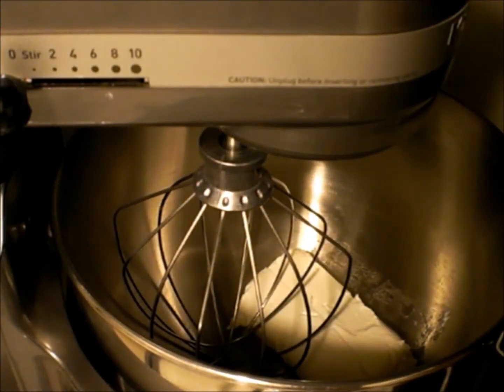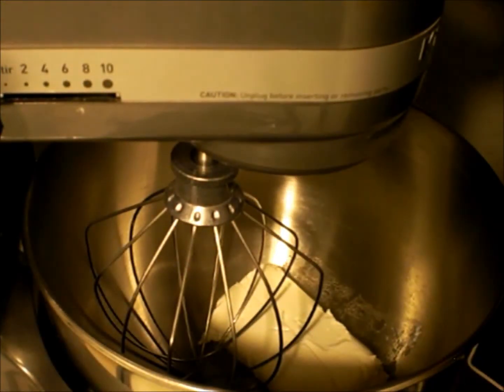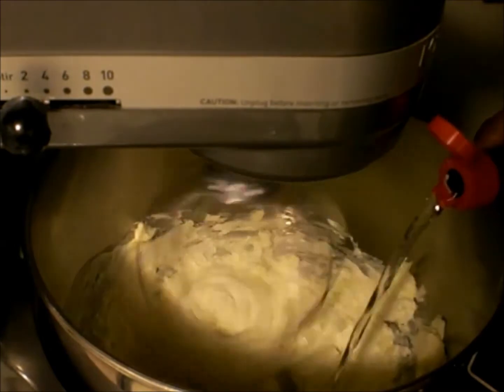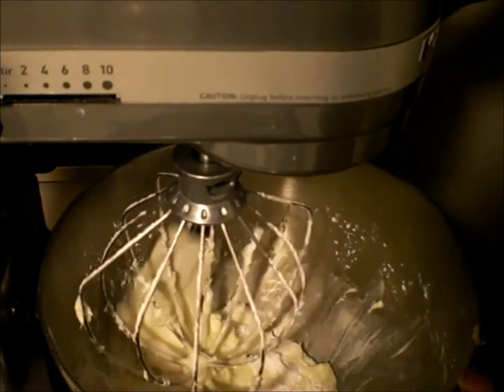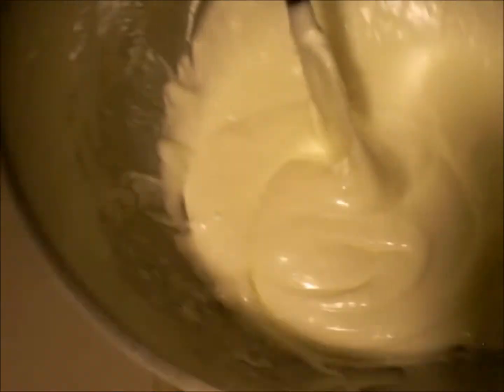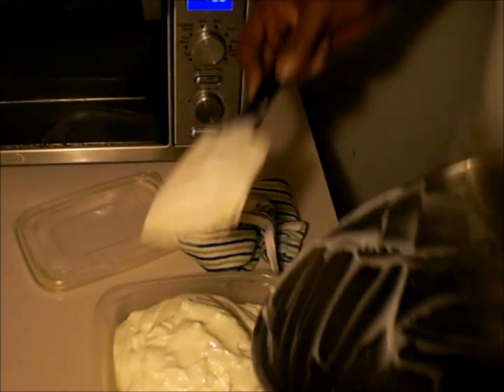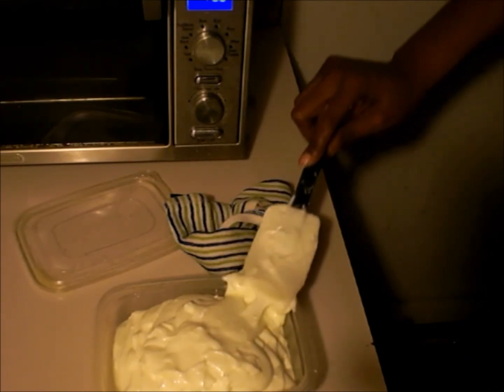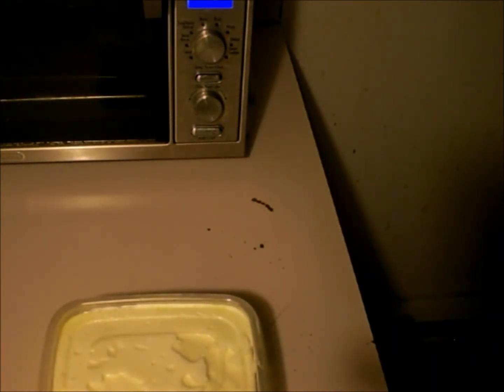CREAM CHEESE FROSTING RECIPE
CREAM CHEESE 8OZ  2 BLOCKS
               BLEND FIRST TO SMOOTH OUT
BUTTER   2 STICKS    ROOM TEMPERATURE
CONFECTION SUGAR 2 CUPS ADD MORE IF NEEDED
VANILLA EXTRACT  1/2 CLEAR IF AVAILABLE

BEST RESULTS USE A WHISK ATTACHMENT KITCHEN AID BLENDER...
PLACE IN A CONTAINER,REFRIGERATE AFTER IN ORDER TO PREVENT MELTING,BEFORE ICING YOUR CAKE..

UNUSED PORTIONS CAN BE STORED IN THE FREEZER FOR LATER USE...